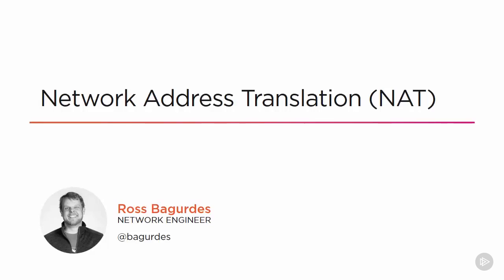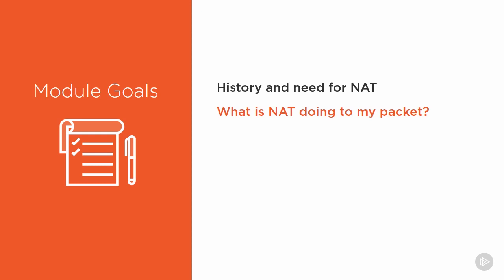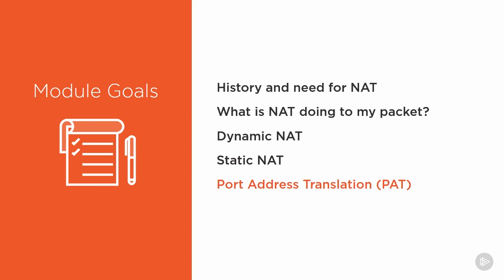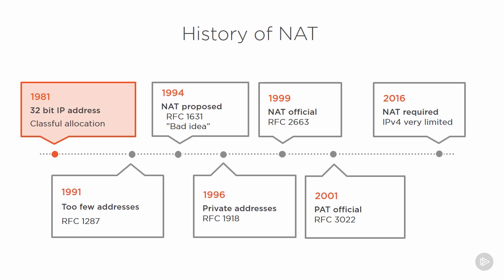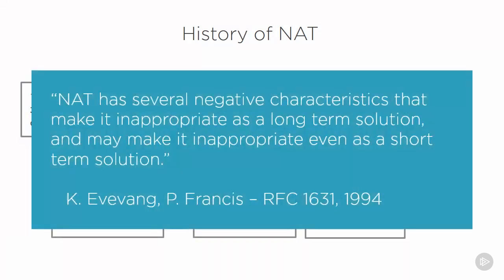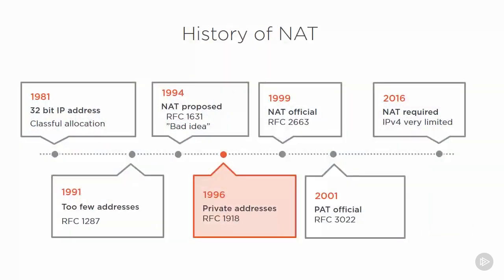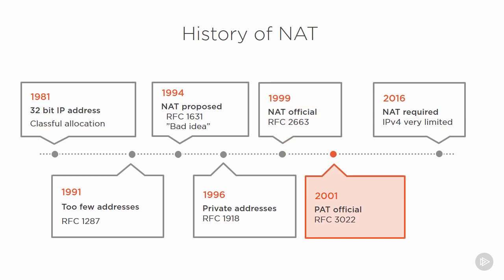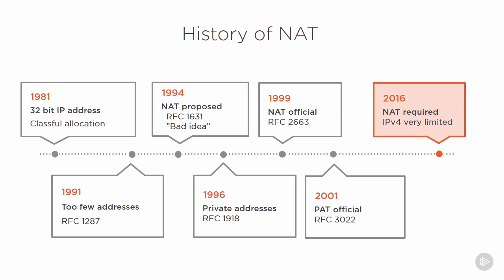13 - Introduction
Welcome to our series on Network Security. In this video, we will provide a general overview of the topics we will be covering including Firewalls, NAT, DMZ, and Next-Gen Firewalls. We will also discuss the importance of network security and the role of different security measures in protecting networks.